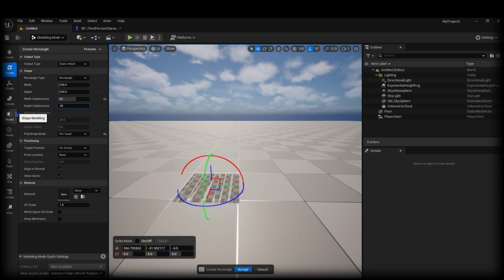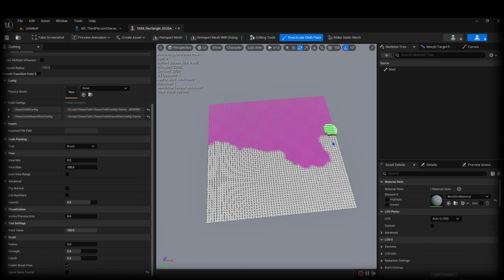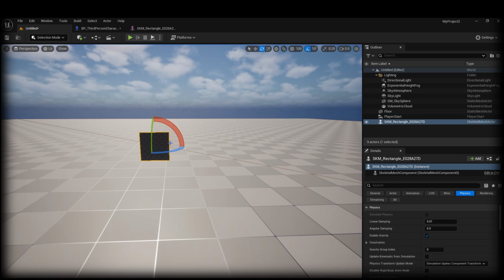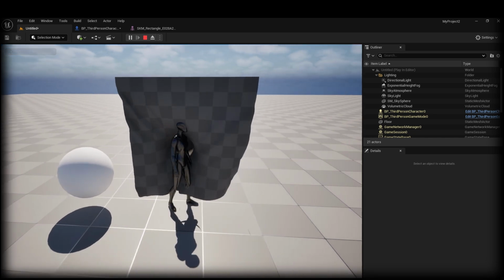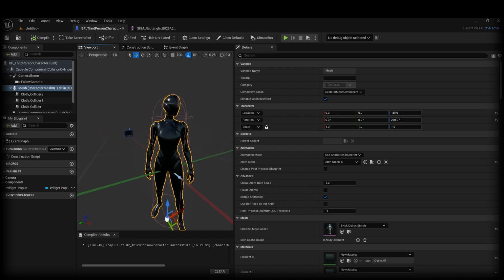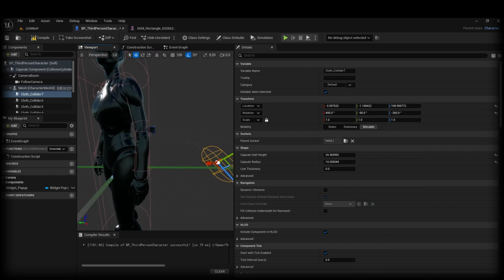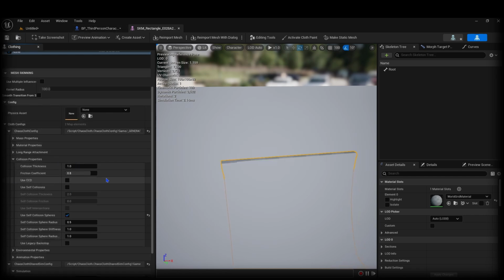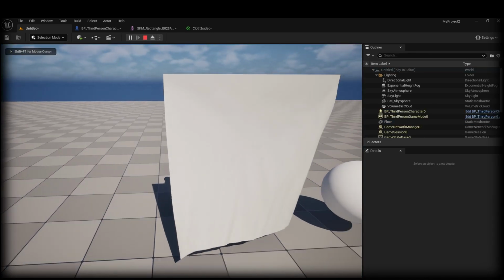FULL CLOTH COLLISION TUTORIAL FOR FIRST AND THIRDPERSON GAME MODE UNREAL ENGINE 5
Hello all.